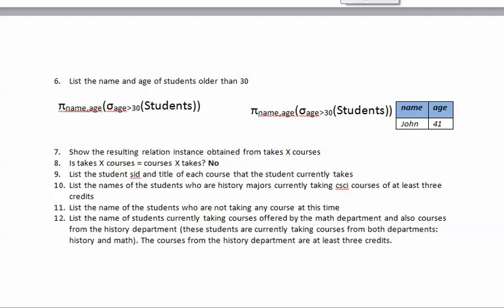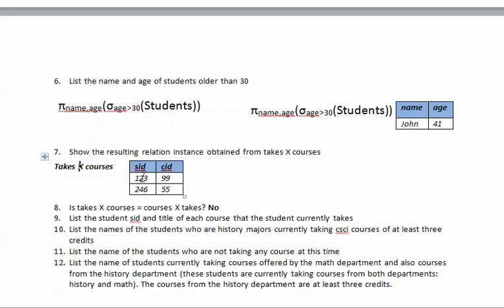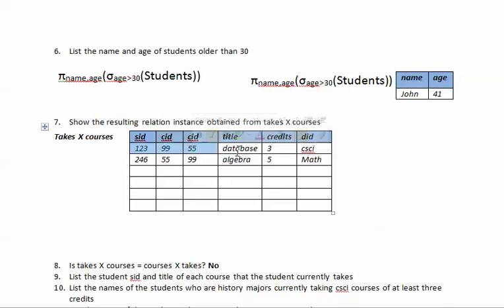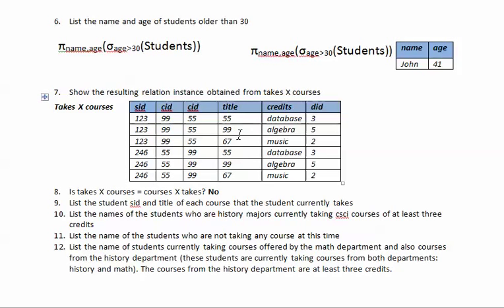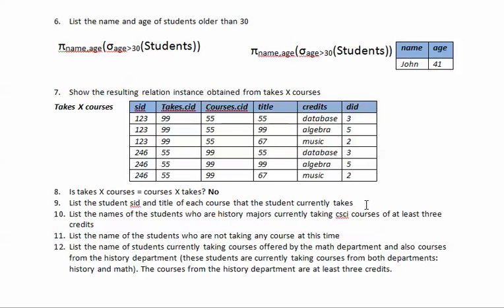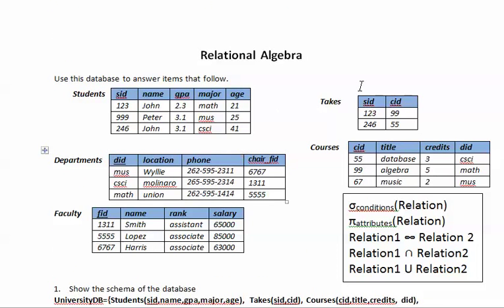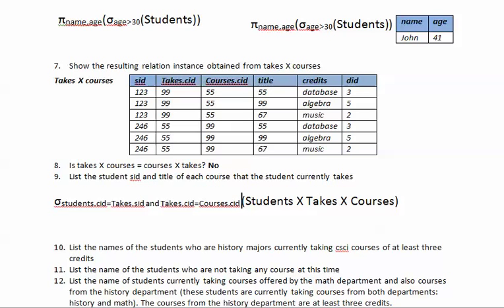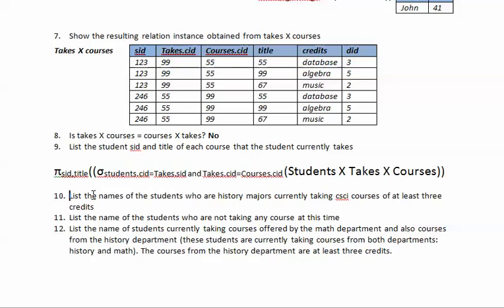Relational Algebra Exercises part 2 of 3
Please note that answer for question 9 has a typo that will be corrected in the next tutorial.